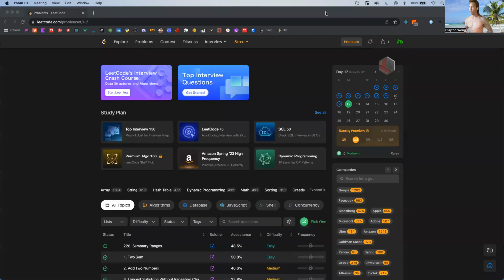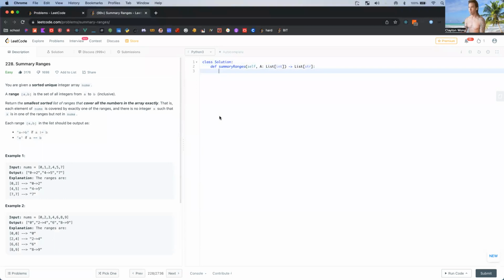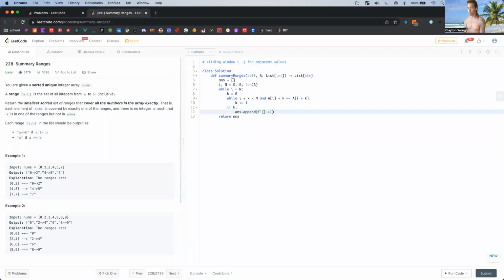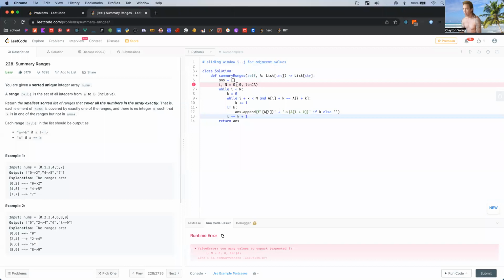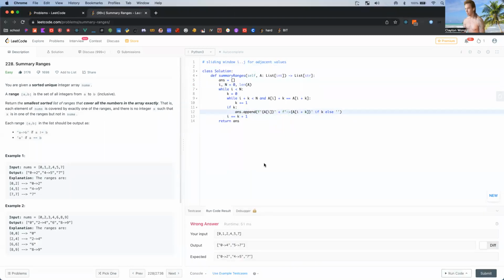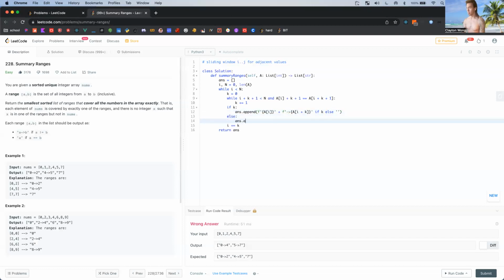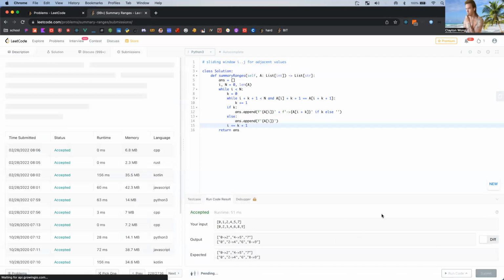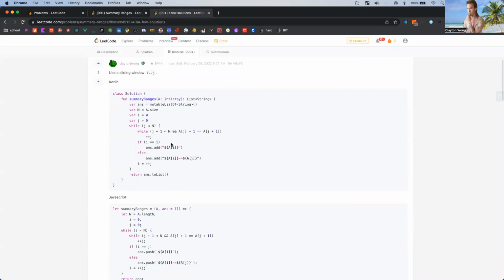228. Summary Ranges (2023-06-12)